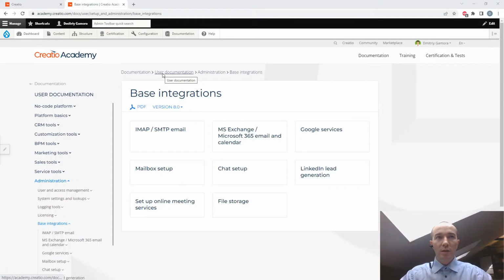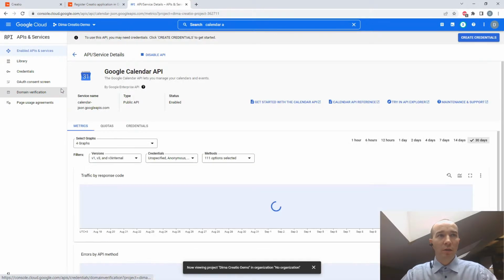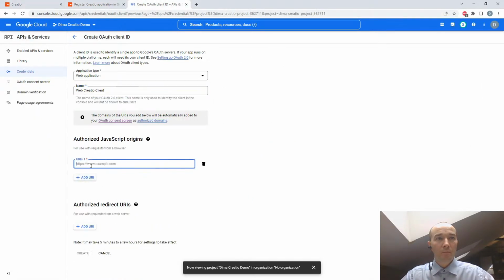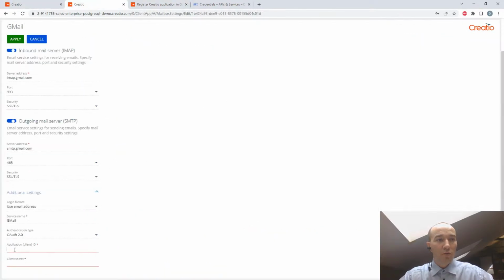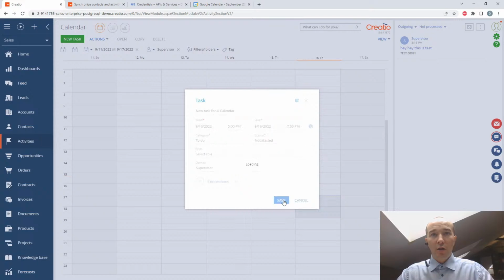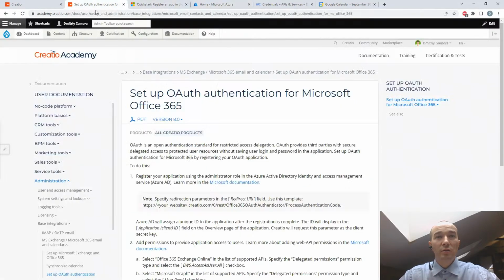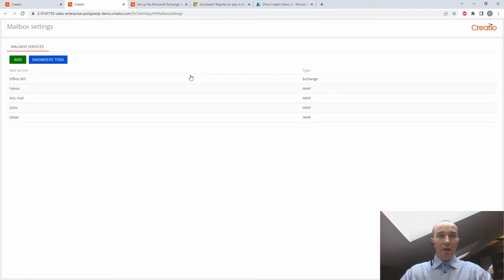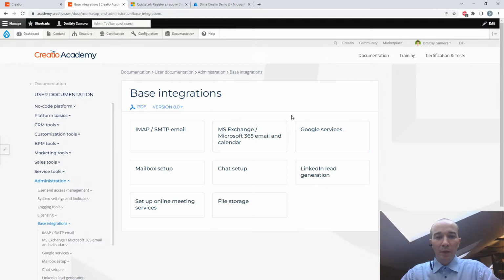Set up integration with Google services, MS Exchange and MS Office.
Session devoted to a highly requested topic of setting up integration with Google services, MS Exchange and MS Office. We will cover all steps necessary in order to connect your mailbox to Creatio instance.